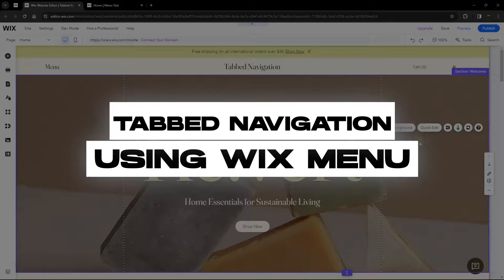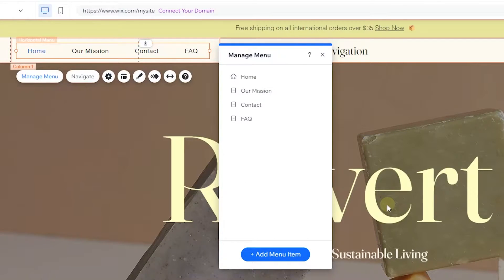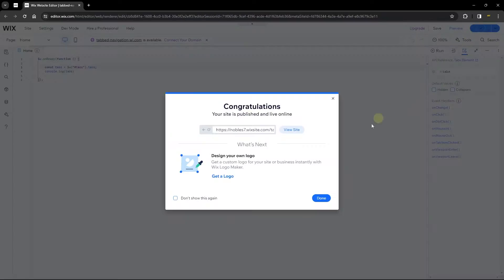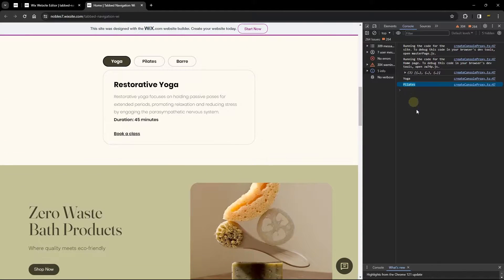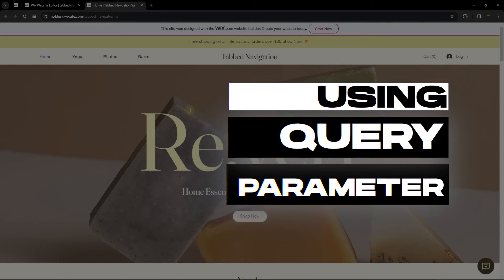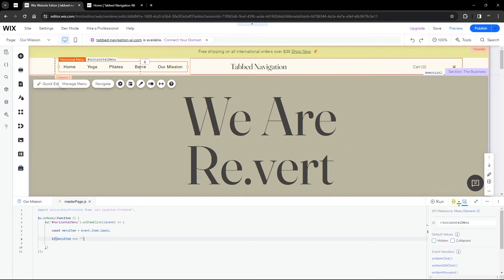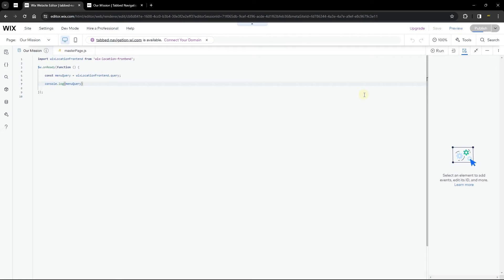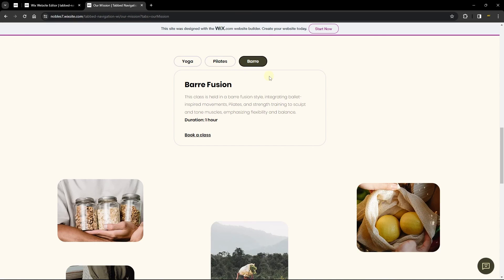Tabbed Navigation using Wix Menu | Wix Ideas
Learn how to add Tabbed Navigation using Wix Menu. In this tutorial, we will be using Wix Horizontal Menu to change the tabs on our Tabs element. This is a great way to give your site users the best user experience when you want them to navigate to a section of your website without the many clicks.